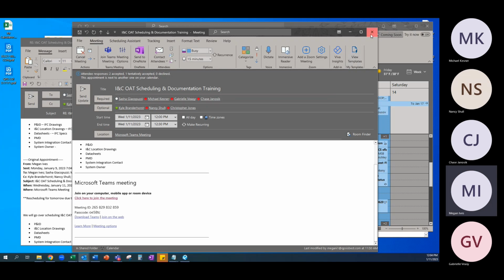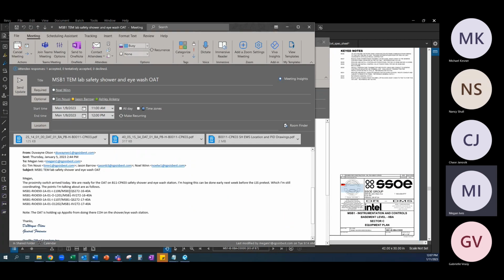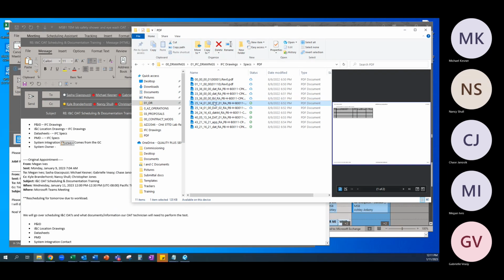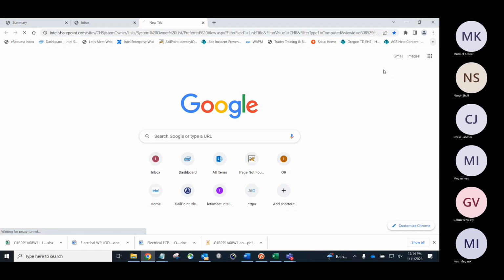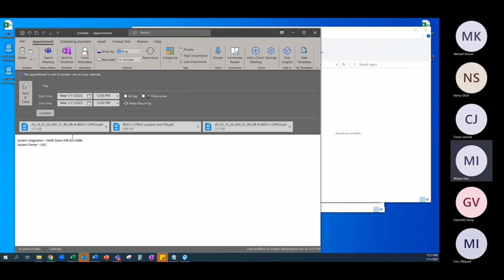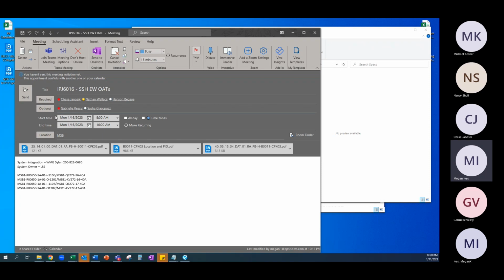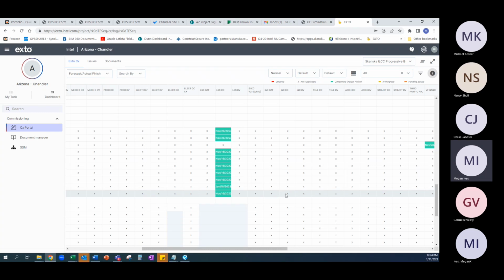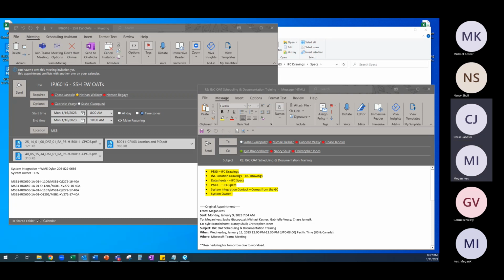I&C OAT Scheduling & Documentation Training